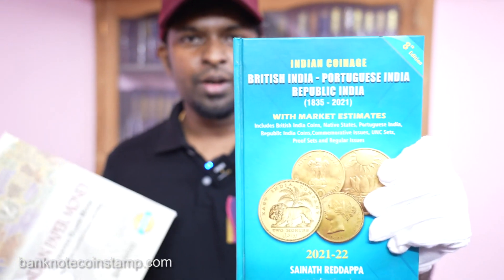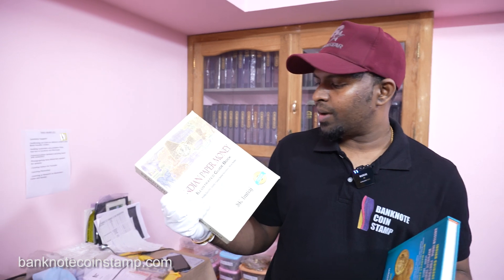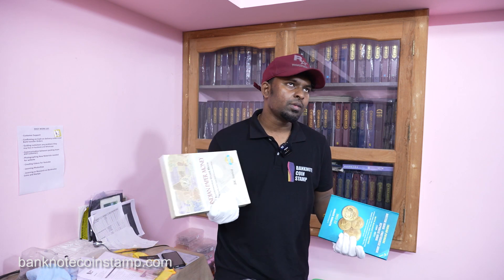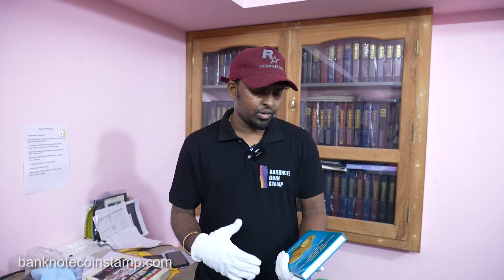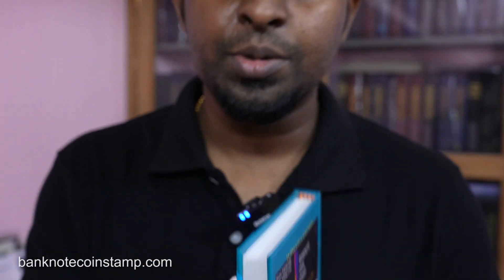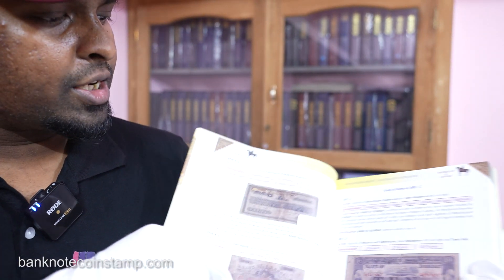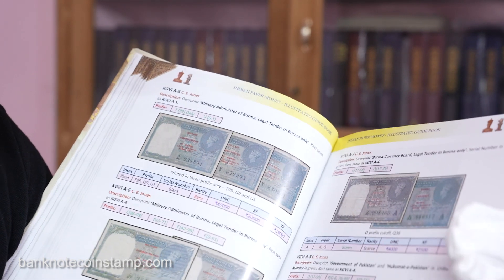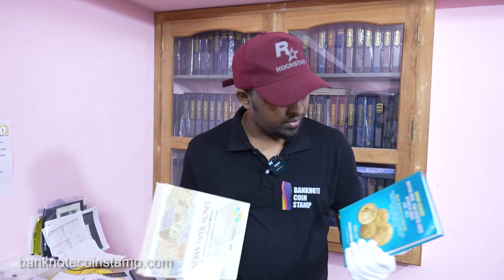Indian PaperMoney Catalogue Book and Indian Coin Book 2021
Hello Everyone in this video we see Newly released Coin and Banknote Catalog in stock from store banknotecoinstamp.com